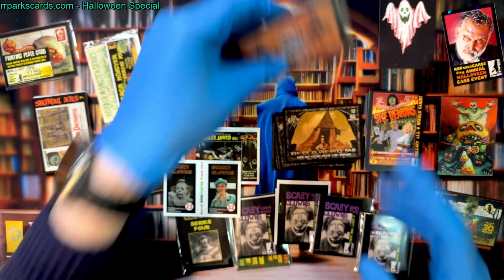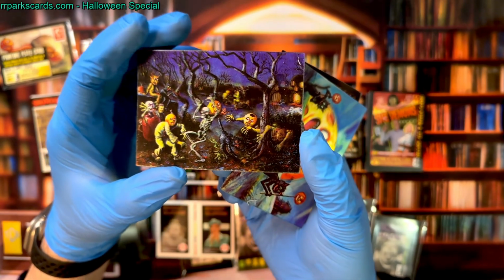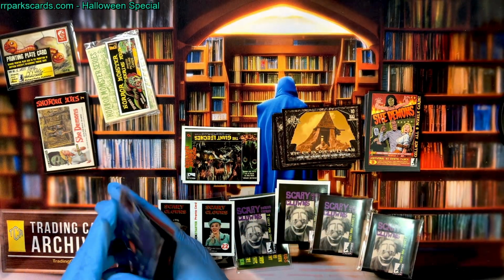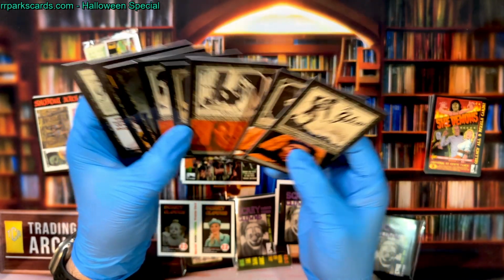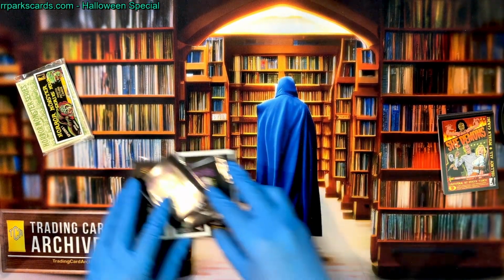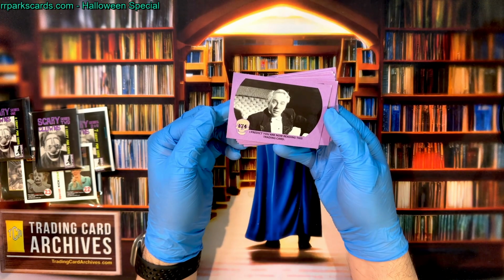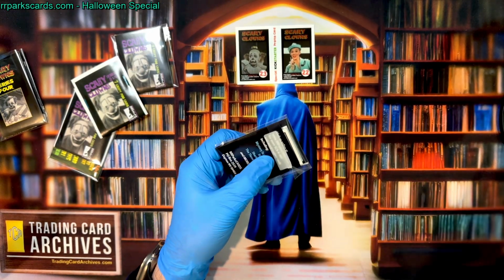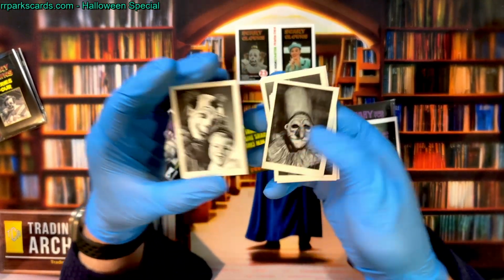🎃🍬👻 Part 1, Misc Cards: The RRParks Ultimate Halloween tradingcards Bundle.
For Halloween this year I ordered the ultimate bundle from RRParks or Richard Parks. He is an independent publisher of tradingcards and specializes in weird and unique franchises - exactly my type of thing. The ultimate bundle contains 10 years worth of releases so it's going to take a while to get through it all -- 11 total videos.

This is Part 1 in which I open some of the miscellaneous smaller sets that I couldn't categorize with other things.